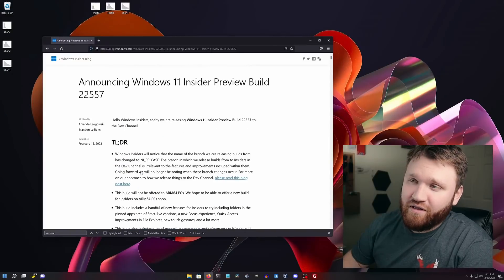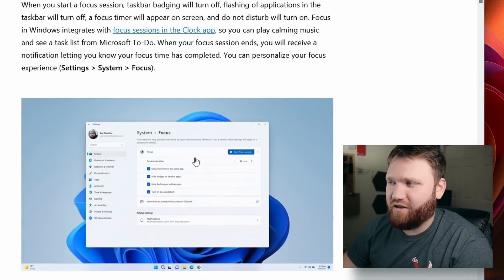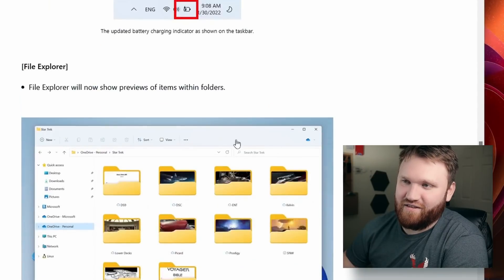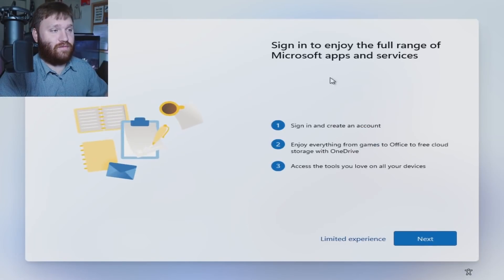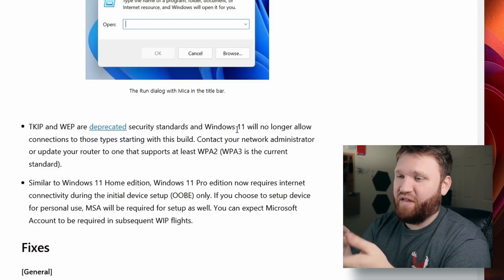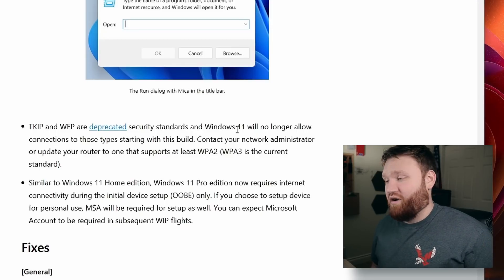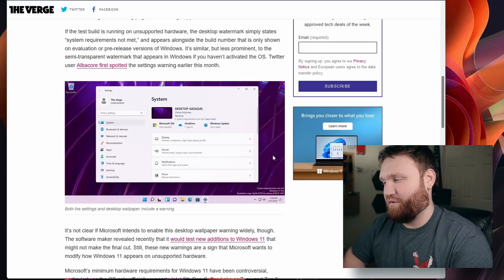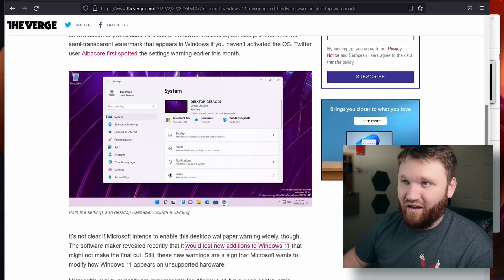Microsoft to FORCE Telemetry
Soon it will be required to have an internet connection AND a Microsoft account just to install Windows.

00:00 - giveth
01:14 - taketh